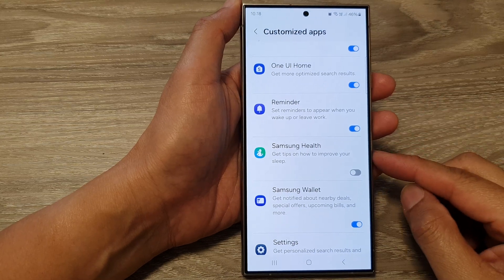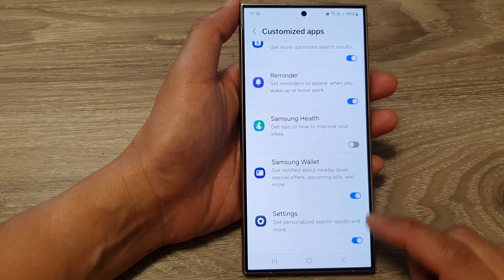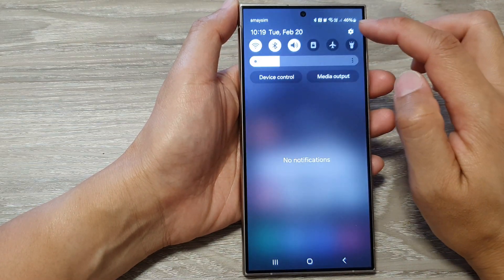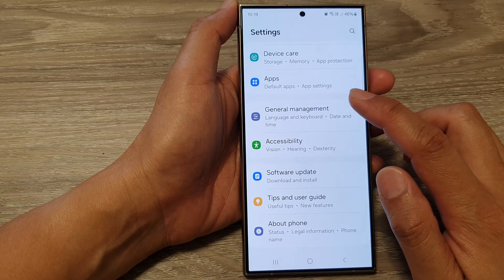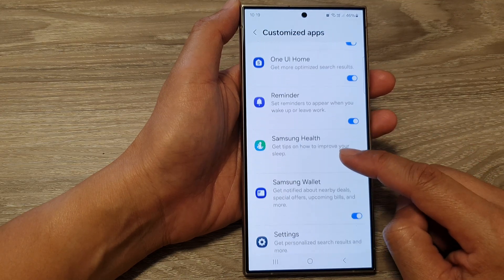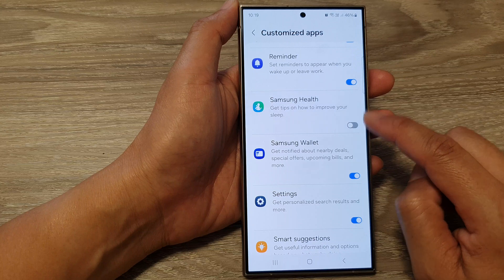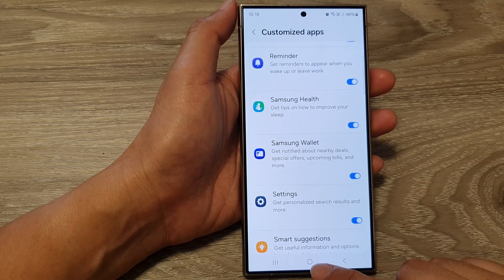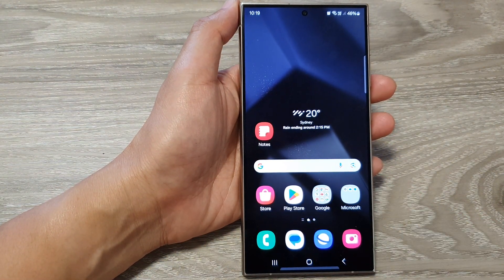Galaxy S24/S24+/Ultra: How to Turn On/Off Customize Samsung Health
Welcome to our comprehensive guide on mastering your Samsung Galaxy S24 series! In this tutorial, we'll delve into the intricacies of customizing your Samsung Health app and show you how to seamlessly toggle it on and off. Whether you're a fitness enthusiast or just want to optimize your device settings, we've got you covered. Join us on this step-by-step journey to unlock the full potential of your Galaxy S24, S24+, or Ultra!